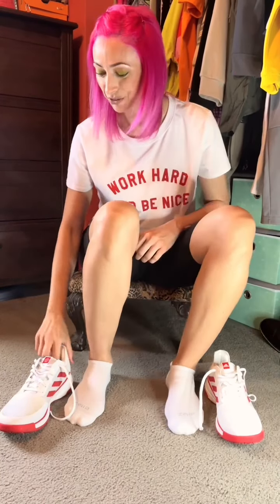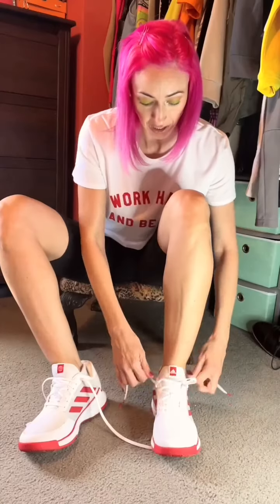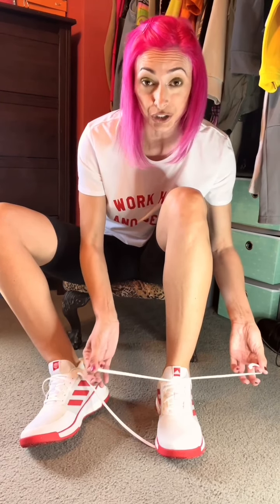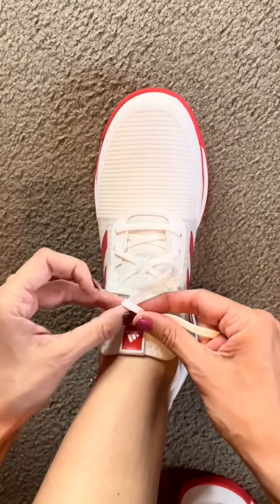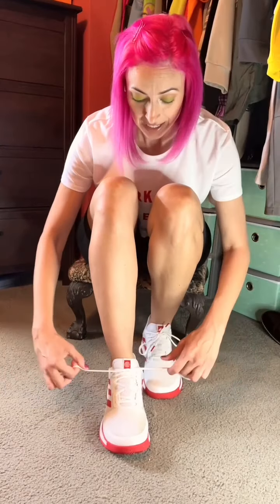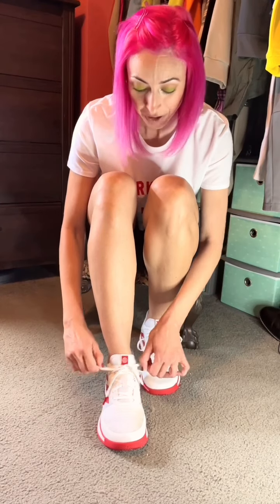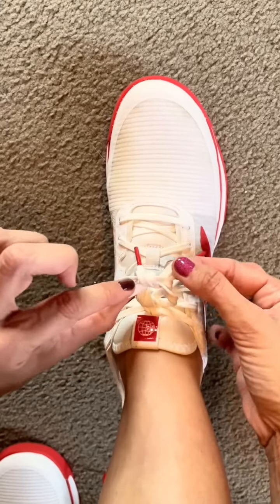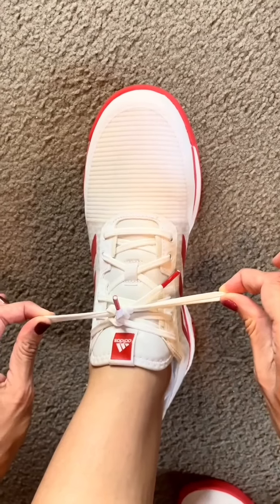Tie Your Shoes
Miss Jojo ties her shoes before going to the park.